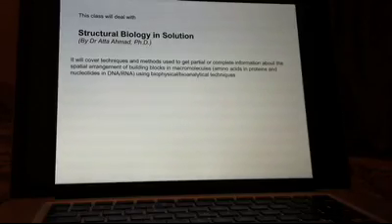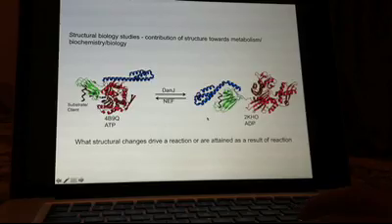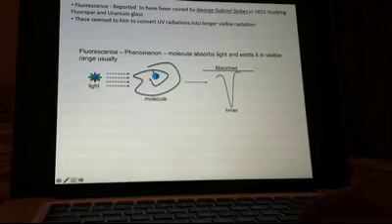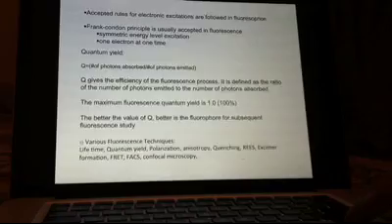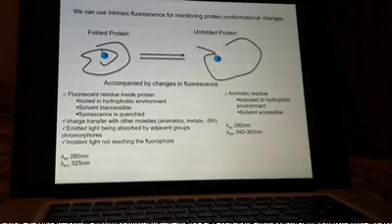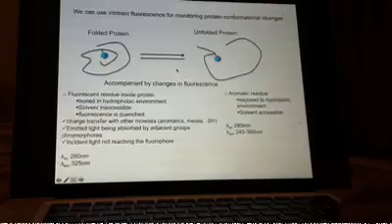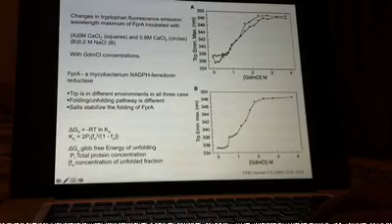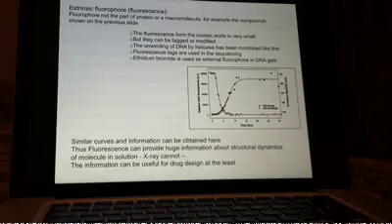Lecture 16min cl Cellular